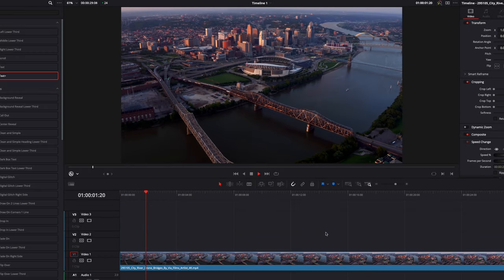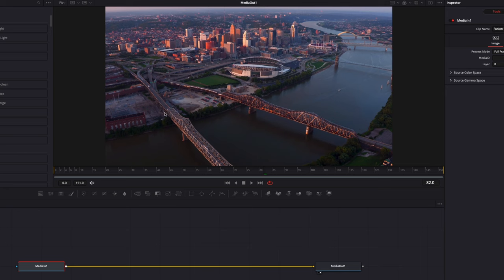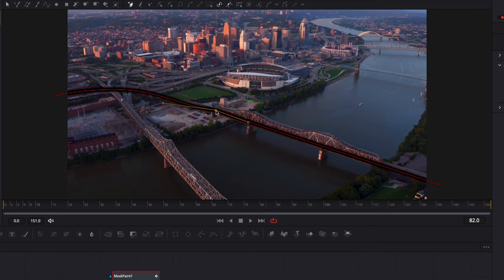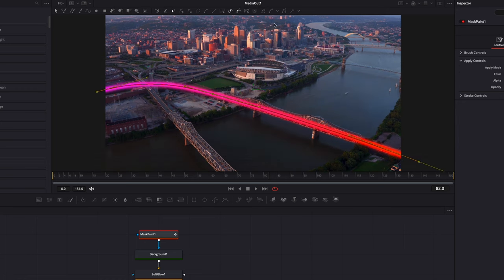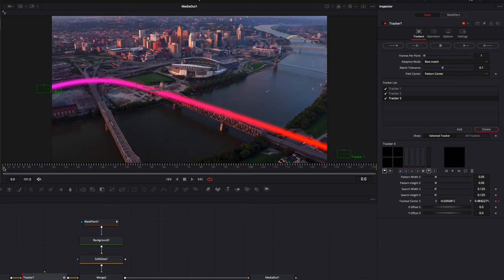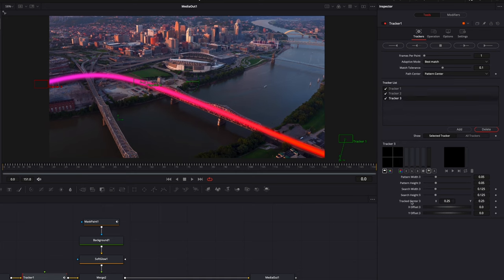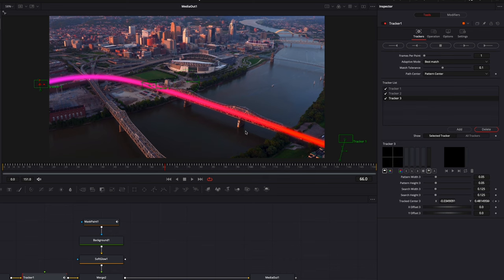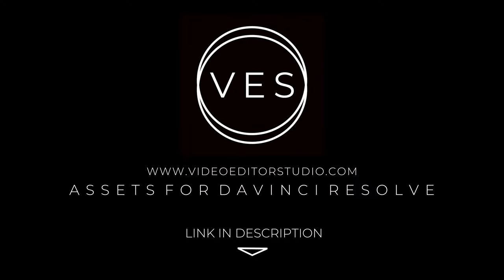Tracked Animated Line in Davinci Resolve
In this Davinci resolve tutorial I'll share with you how you can create a write on animated line and track it to your video footage to highlight a road for example and lead the eye of your viewer on that path. This could be use for real estate and urban presentation, racing sport, travel video, exploration video and more. We'll also give the line a nice gradient and a glow effect to make it look eye catching!

I've provided timestamps so you can easily jump between sections:

00:00 - Intro
00:10 - Select the portion of your clip that you want to track
01:20 - How to draw the line
02:45 - Change the look of your line (Gradient + Glow)
03:15 - How to track the line to video footage
06:40 - How to animate the line